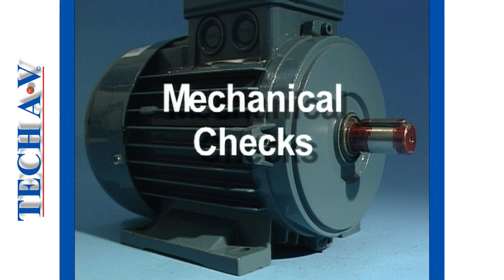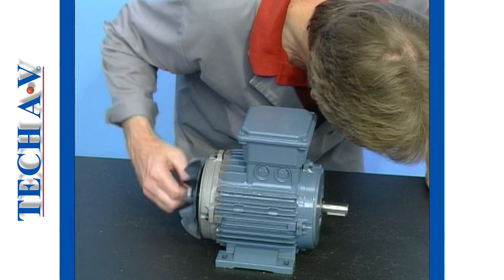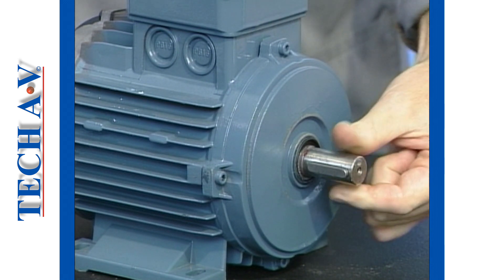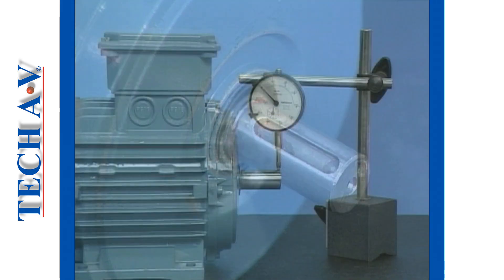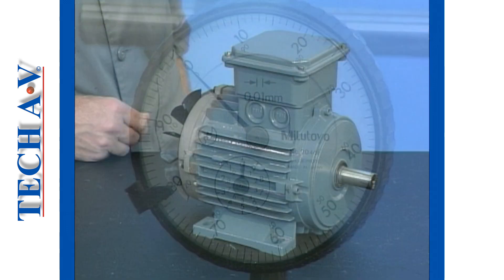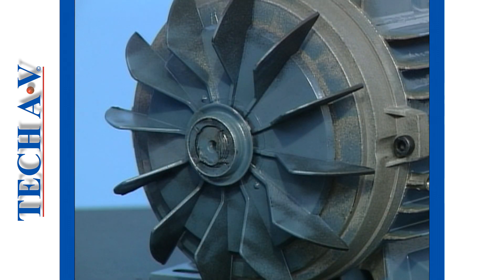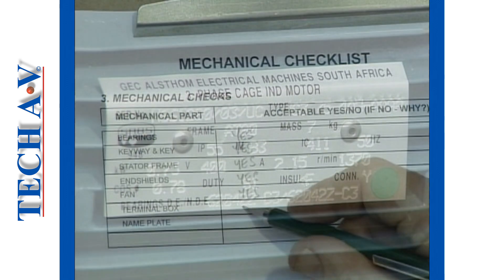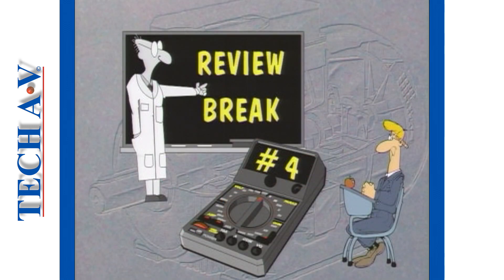ADM 2-4 - AC & DC MACHINES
MODULE 2 - THREE PHASE MOTORS
This module explains the following motors:
Squirrel Cage Induction Motor.
Slip-ring Motor.
At the end of this module learners will be able to:
Name the main parts and functions.
Describe the basic operating procedures.
Perform basic electrical tests i.e.
- Continuity and insulation tests of windings.
- Continuity and insulation tests between windings and earth.
- Checks made to brush gear.
Perform basic mechanical checks.